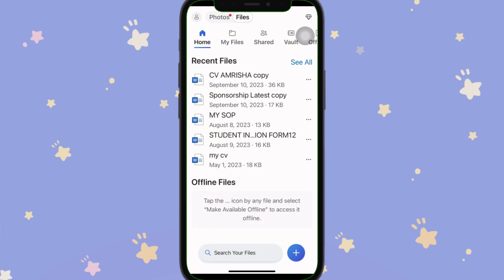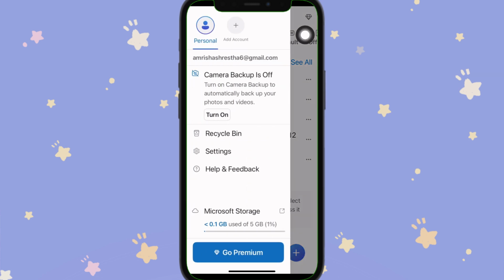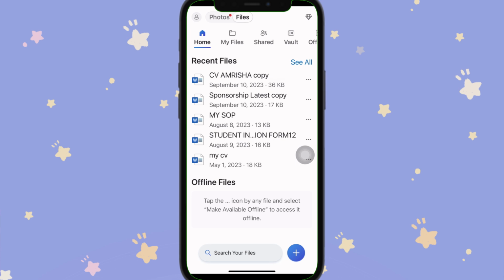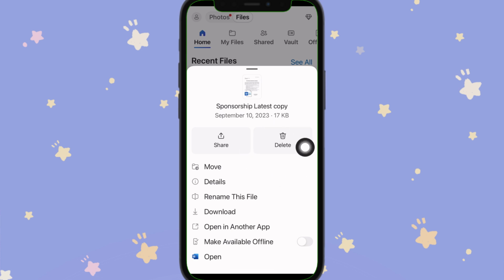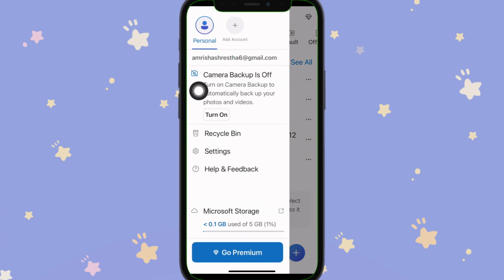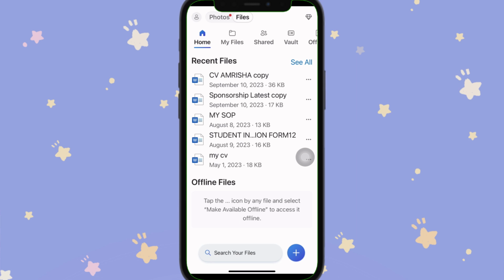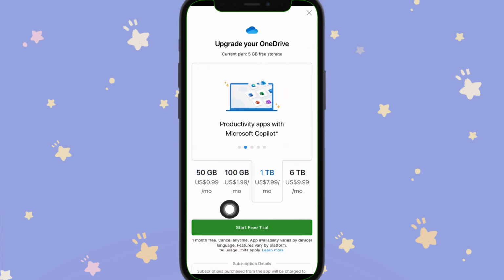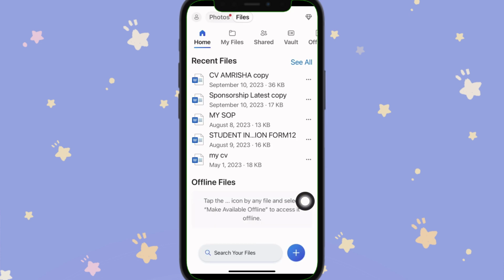How to Manage OneDrive Storage 2025?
Looking to manage your OneDrive storage effectively? This easy-to-follow tutorial will show you exactly how to check your storage usage, free up space, and stay organized in OneDrive.

👉 Learn how to view storage details, delete large or unused files, upgrade your plan, and optimize space usage. With just a few simple steps, you can make the most of your available OneDrive storage.

🎬 Watch till the end to avoid running out of space!